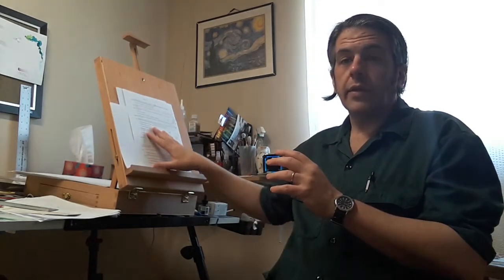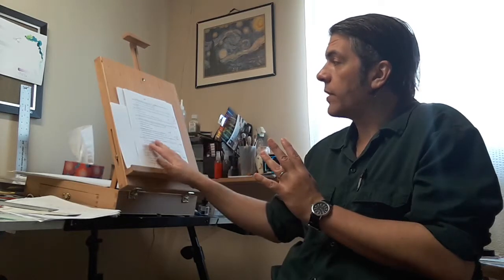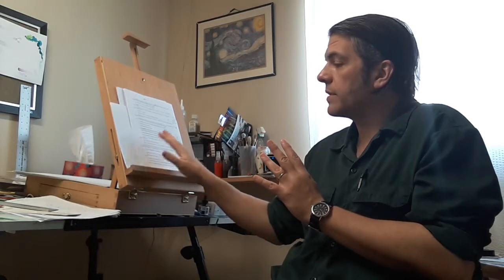100 Days of making Comics, Day 1!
Ok, taking the plunge, getting back into Youtube and starting the 100 days of making comics challenge in one fell swoop.  I'm working on a short comic called "Killing Them Softly" which is kind of an organized crime story in a fantasy setting, written by my brother Chad.